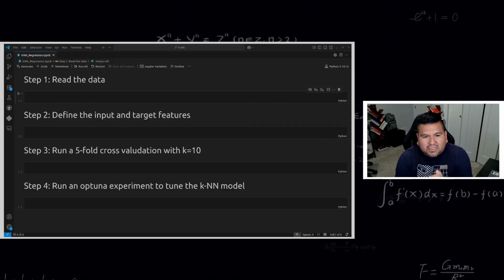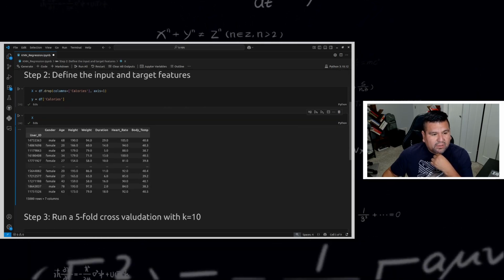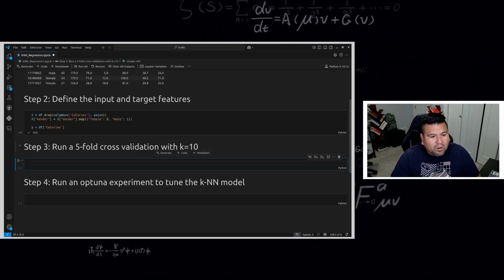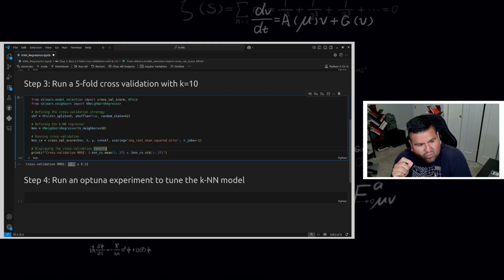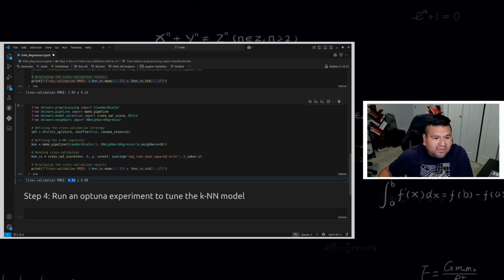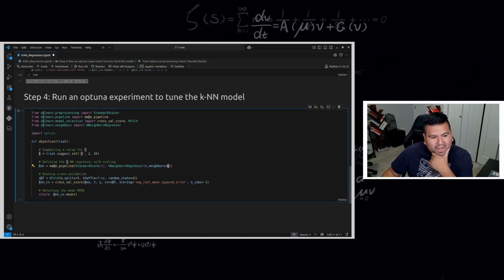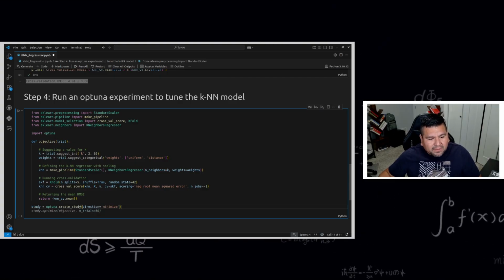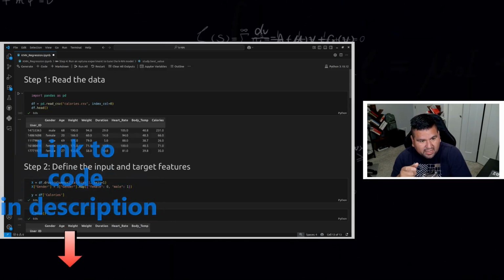k-Nearest Neighbors in Python - Part 2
This tutorial covers the following:
- k-NN in regression
- Optuna optimization of k-NN